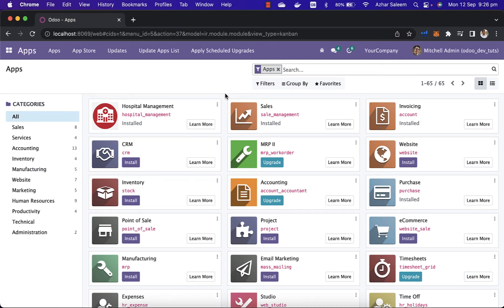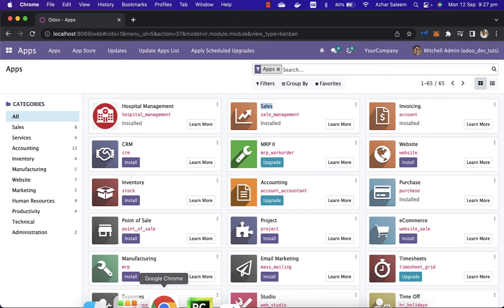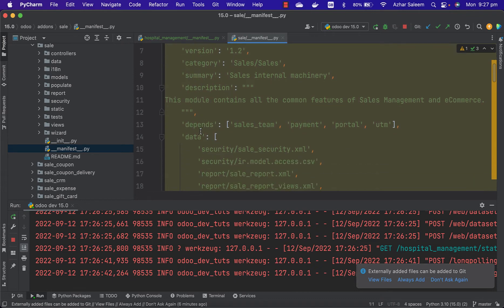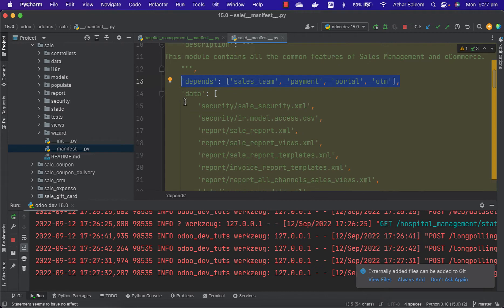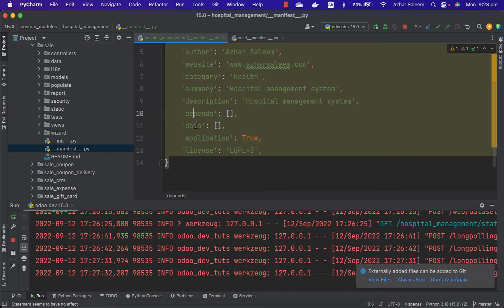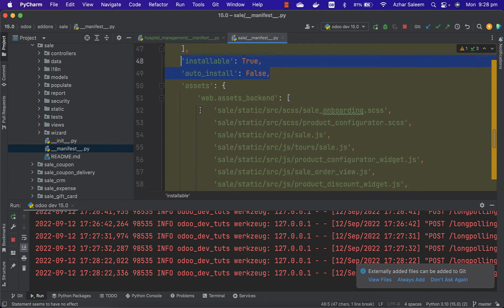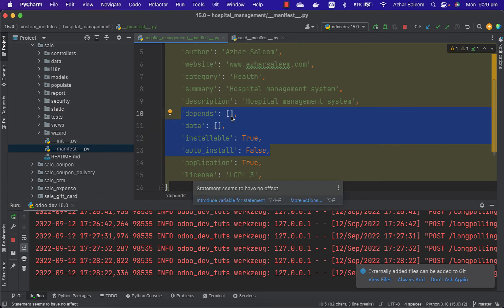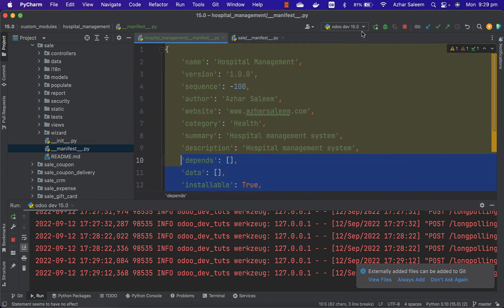Manifest file in ODOO 15 module development